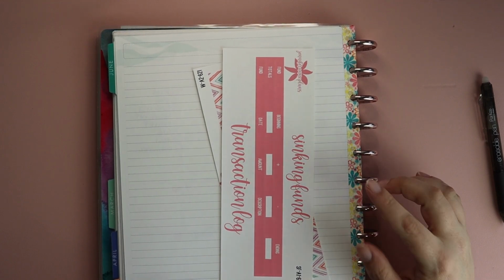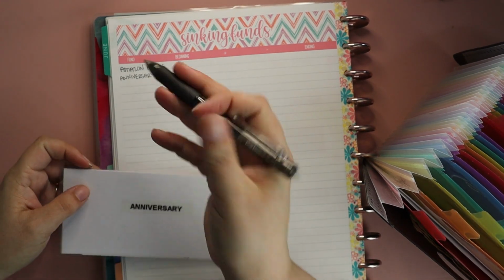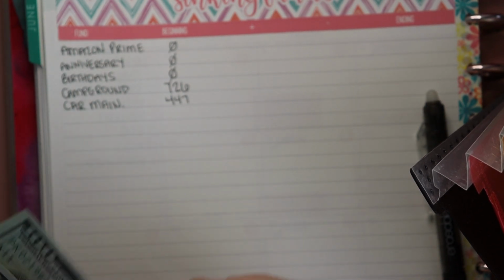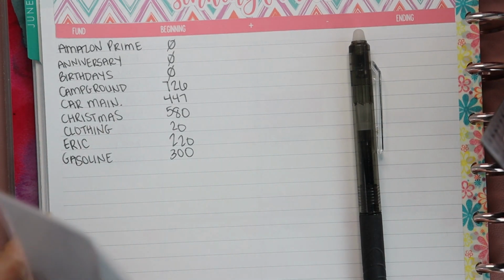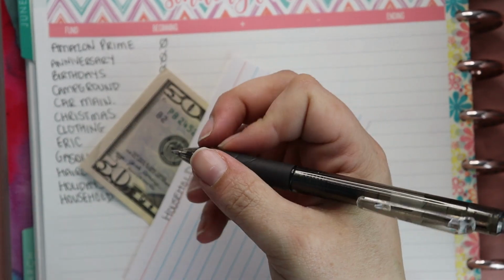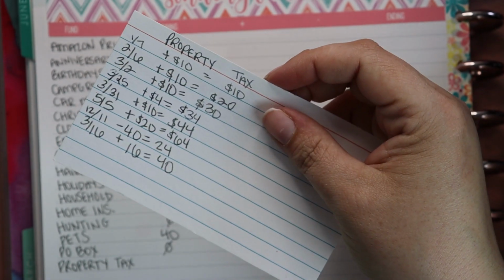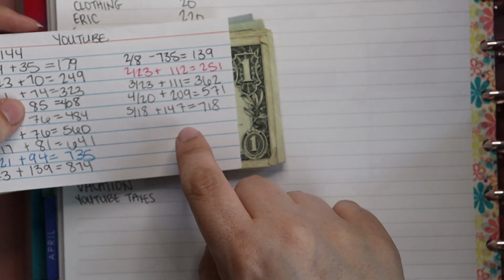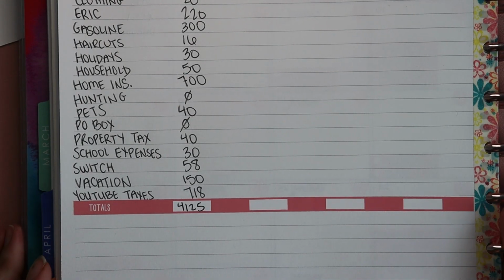Counting all my Sinking Funds | Cash Counting | June Tracker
Hi! Thanks for stopping by my channel! In this video, I share the set up of my sinking fund tracker in my budget planner, plus I count all of the cash in my funds!

Snail Mail:
Jwhackers
Carleton, Mi
48117

Conscious Wallet:

My Sinking Funds Expanding File Folder:

Parkoo Eraseable Pens: